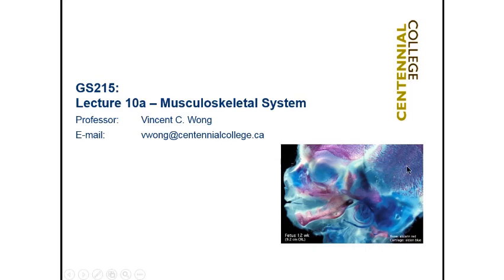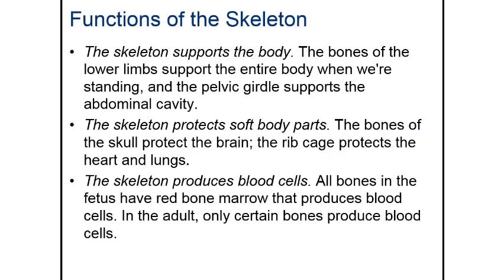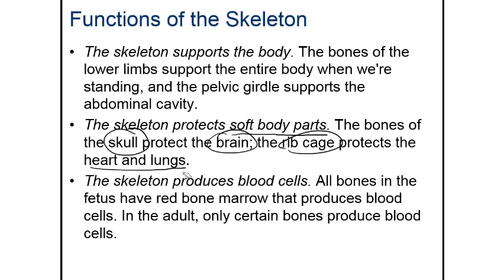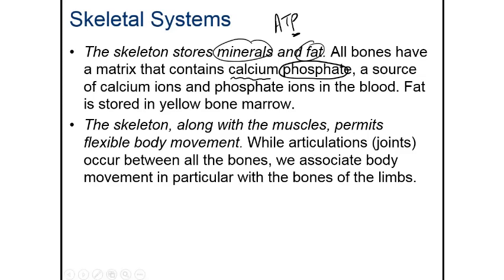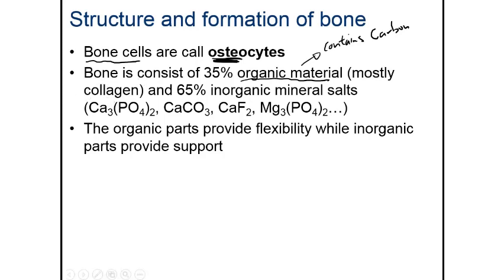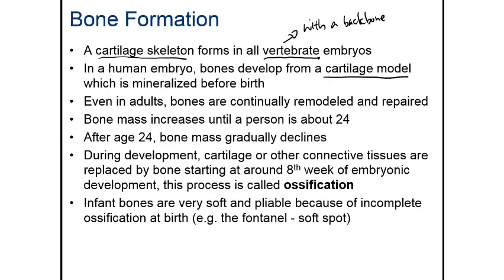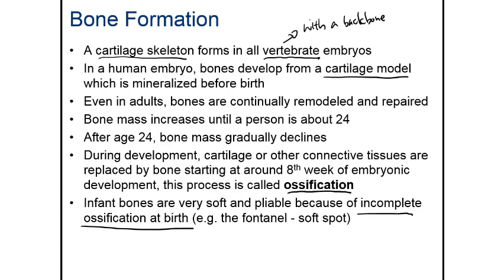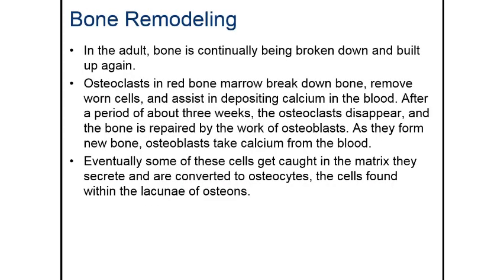Lecture 10 Part 1